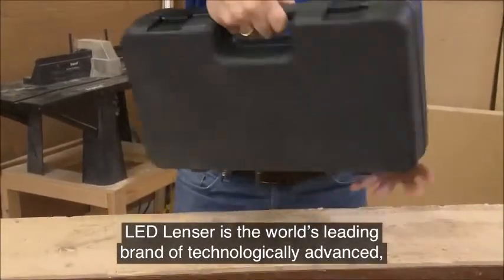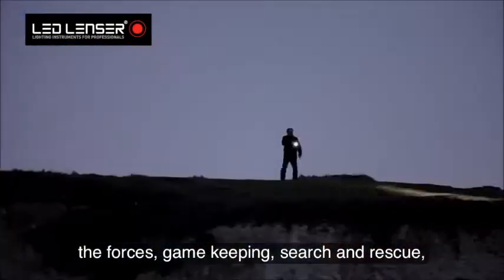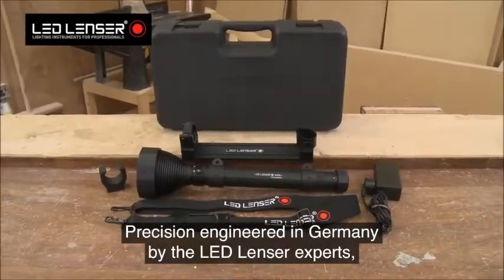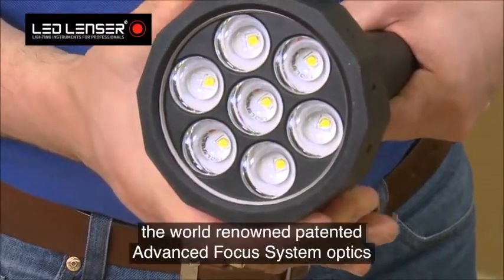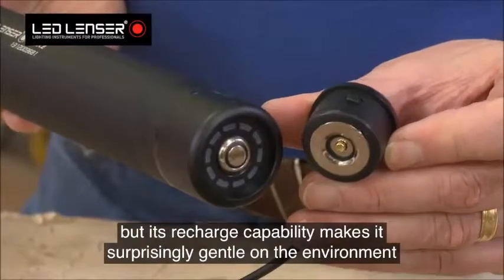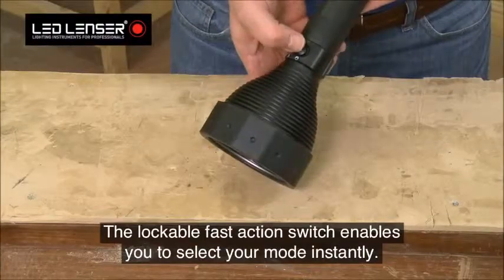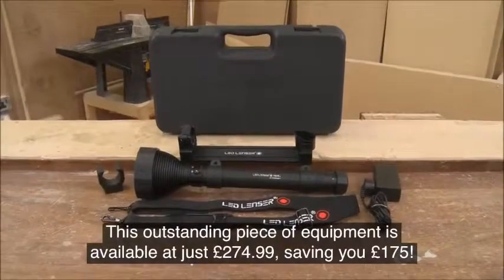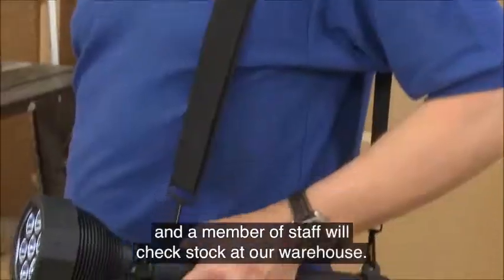New! X21R.2 LED Lenser Rechargeable Super Power Torch Sealants and Tools Direct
Introducing the X21R.2 LED Lenser Rechargeable Super Power Torch from Sealants & Tools Direct—a serious piece of equipment designed for professionals and those who demand the highest quality in lighting. Known as "the best torch in the world," this powerful torch delivers an incredible performance that’s hard to match. Engineered with world-class German precision, it features seven individual reflector lenses and seven energy-efficient CREE Xtreme+ LED light chips, producing a jaw-dropping 3200 lumens of stunning white light.

With a beam range of up to 700 metres—nearly half a mile—this torch is perfect for lighting large areas or focusing on distant objects. Whether you’re in the trades, security, search and rescue, or any other field that requires reliable, powerful illumination, this torch has you covered. The X21R.2 can run for up to 40 hours on a single charge, depending on the light settings you choose, making it not just powerful but also efficient for long-term use.

The torch's X-Lens technology, coupled with the Advanced Focus System optics and Smart Light Technology Pro, ensures a top-tier lighting experience that adapts to various environments. Built from aircraft-grade aluminium, it’s robust, lightweight, and comfortable to hold, offering a secure grip even in challenging conditions. Additionally, the torch is rechargeable, which means it’s both environmentally friendly and cost-effective.

Included with your purchase are several essential accessories: a hard carrying case, integrated battery, magnetic charger, vehicle mount, shoulder strap, and mains charging cable. This makes it easy to transport and charge, whether you're on the go or at a job site. The X21R.2 also comes with a lockable fast-action switch that offers four preset light modes—low, high, signal, and strobe—so you can choose the right mode for your needs. Its gold-plated contacts improve conductivity and resist corrosion, ensuring long-term reliability.

Water and dust-resistant to IPX54 standards, the X21R.2 torch is built to withstand tough conditions, making it a reliable companion for any demanding task.

You can purchase this exceptional torch today by visiting our product

If you have any questions, our customer service team is always here to help. We're happy to assist you with all your needs!